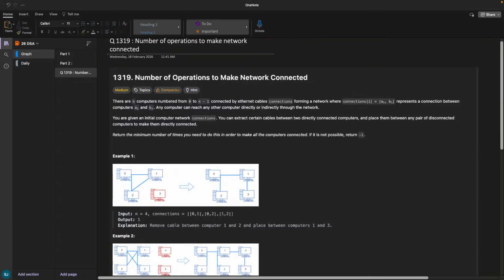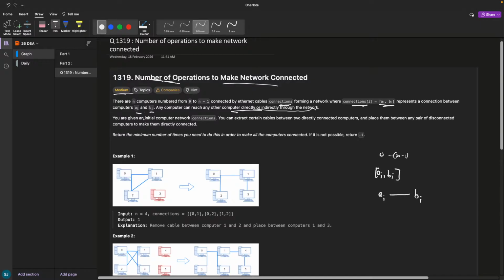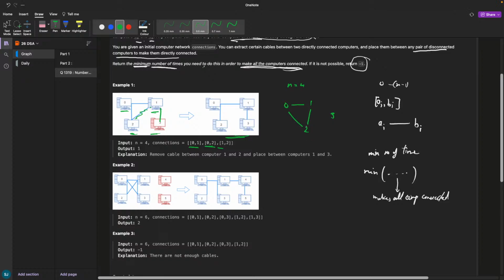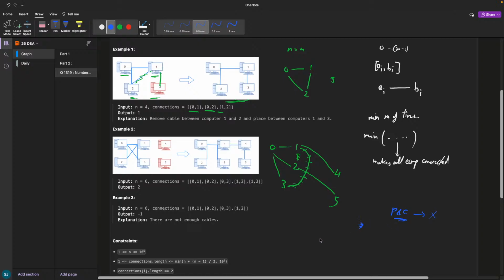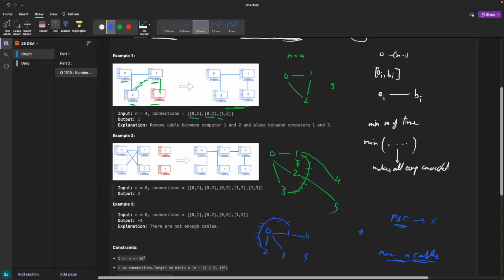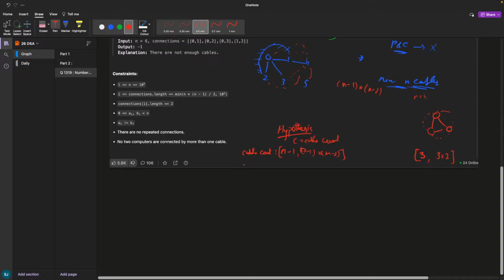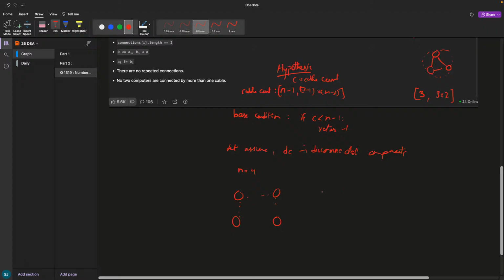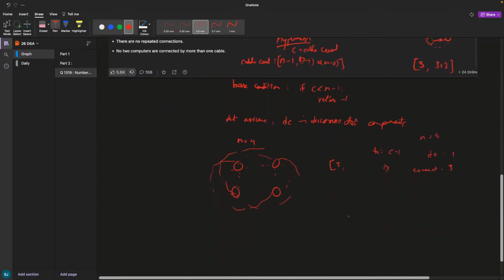Never seen LC question : 1319 - Number of Operations to Make Network Connected | Raw solving